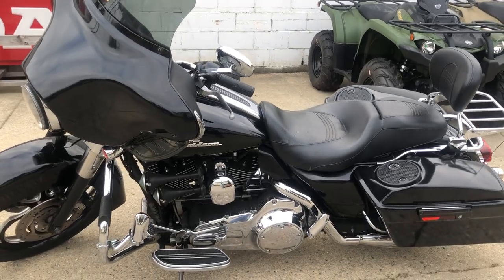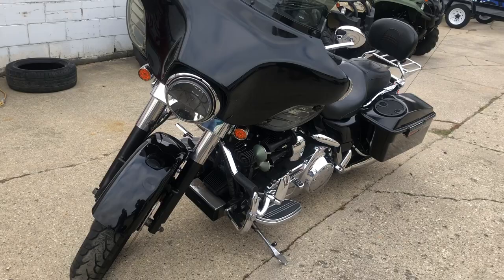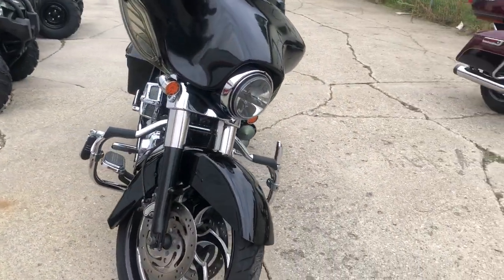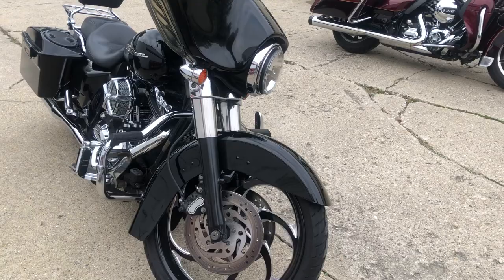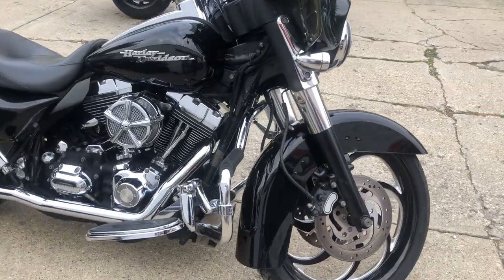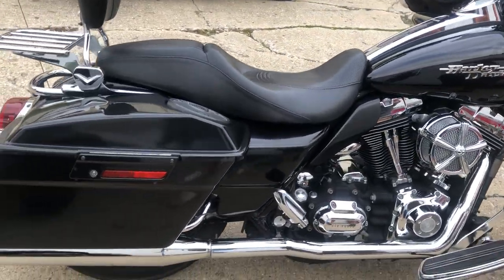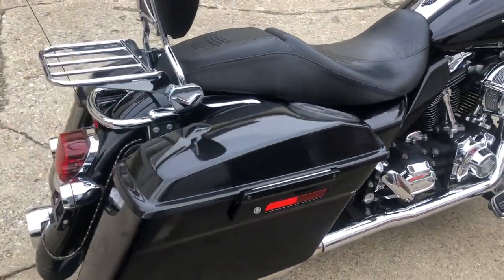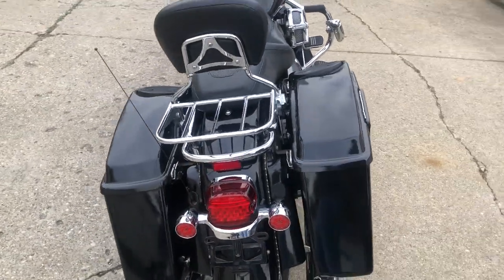USED 2007 BIG-WHEELED BAGGER FOR SALE IN MI WITH ONLY 37,194 MILES!